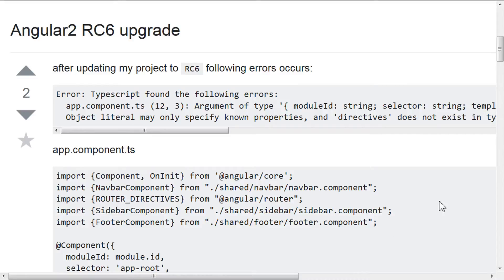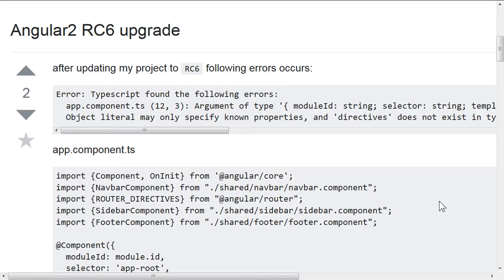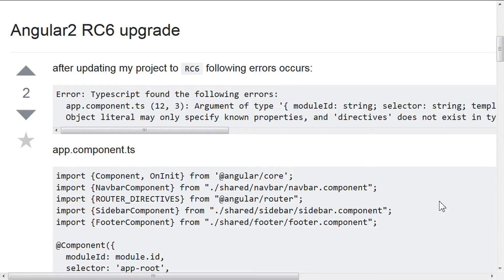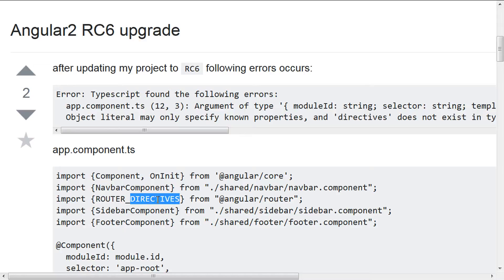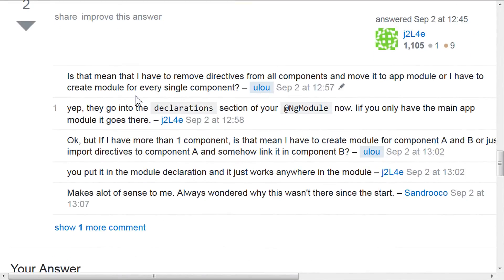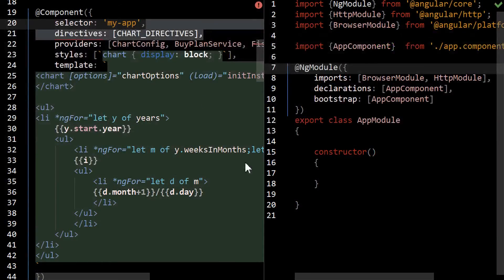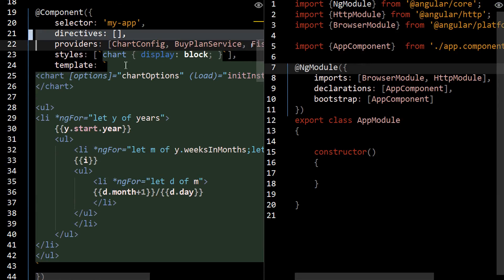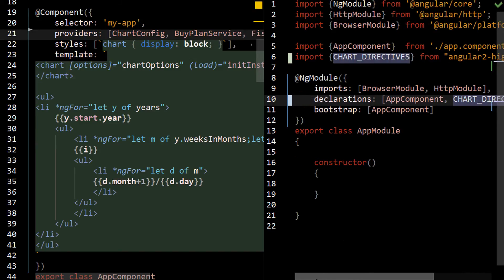Angular 2 RC6 Upgrade Issue: Where'd component directives go? :(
This video covers how to fix some of the breaking changes in Angular 2 RC6.